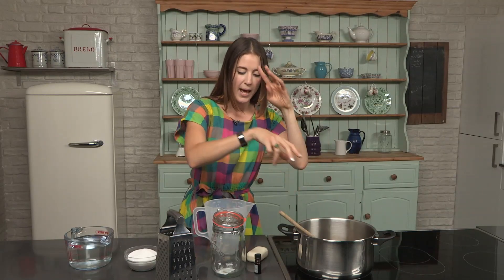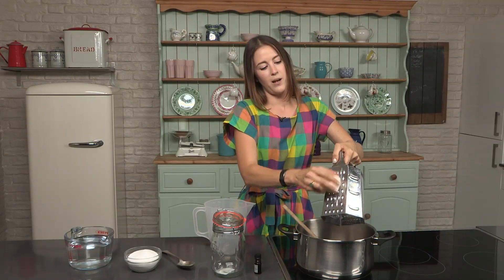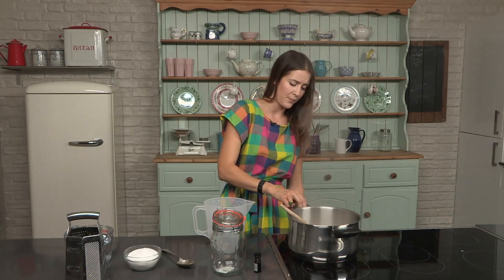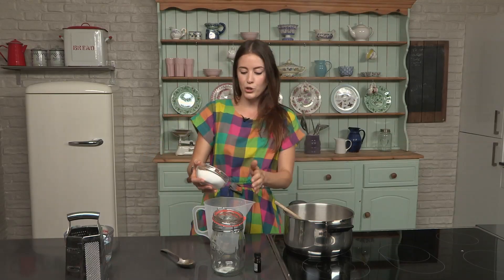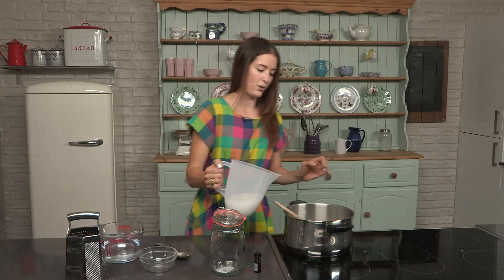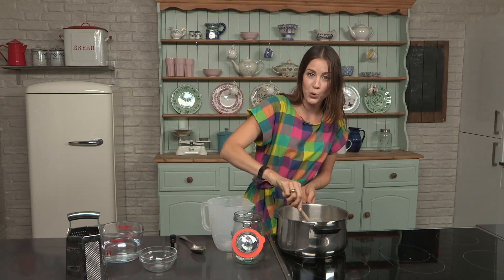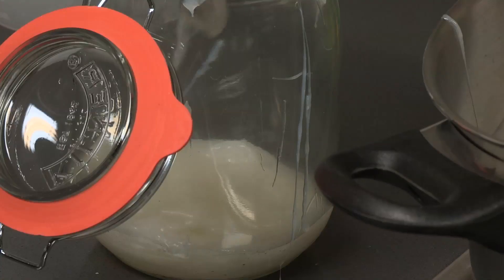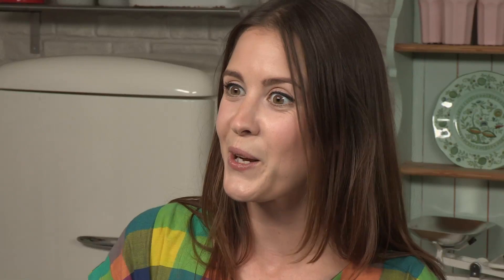Homemade Washing Powder | Get Thrifty S1E2/8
In this episode of Get Thrifty, Claire Gay shows you how to make your very own Washing Powder.

YOU WILL NEED:
Pint of Water (Some Extra May Be Required)
Essential Oil of Your Choice
100% Vegetable Oil Soap Bar
A Jug
A Grater
Soda Crystals

STEP 1: BOIL WATER
Put a pint of water on the stove and let it come to the boil.

STEP 2: GRATE SOAP
Grate all of the vegetable oil soap into the water and wait for it to come to the boil and slowly mix in the soap as you go. It may take a while to all dissolve. Take it off the heat once its boiled.

STEP 3: SODA CRYSTALS
Put 250ml of soda crystals into the jug and top it up to 1 pint with water and stir in.

STEP 4: COMBINE THE MIXTURES
Pour your soda crystal mixture into the soap mixture and put in 20 drops of your favourite essential oil in and mix it all, wait until it thickens up.

Now take it off the heat and let it cool down. Spoon it into a chosen jar/ bottle with a metal spoon and you have your finished product.